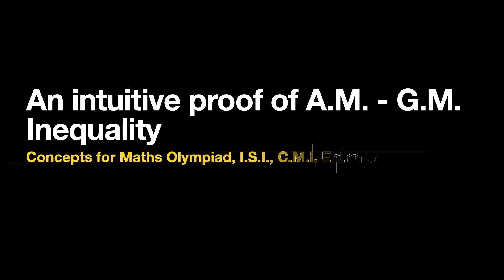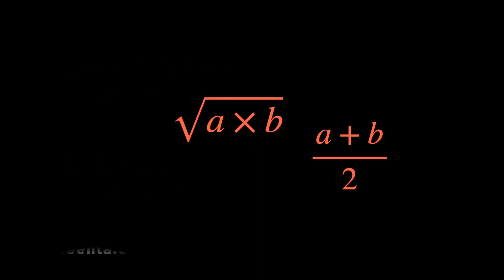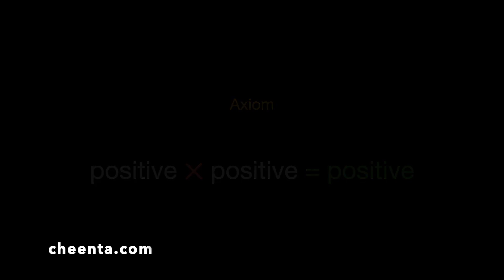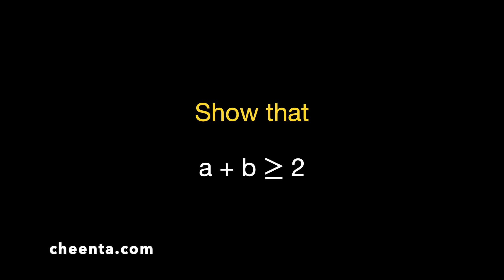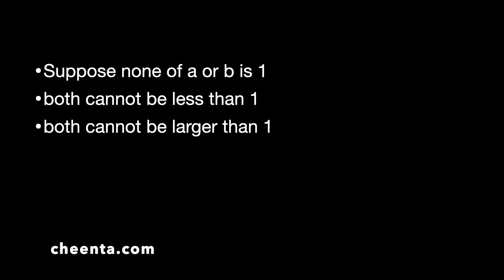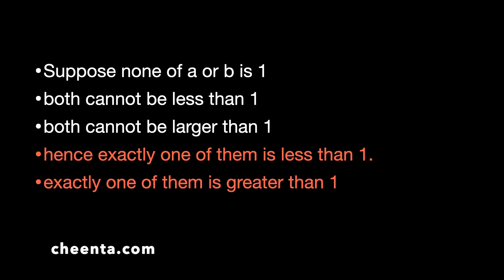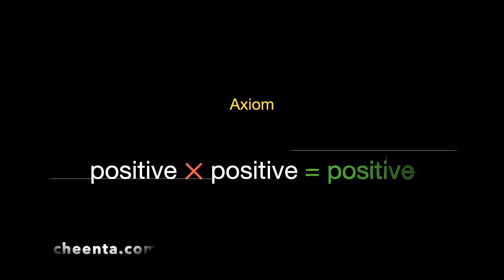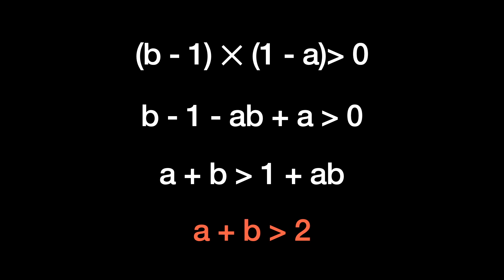An elegant proof of AM - GM Inequality - Part 1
An elegant proof of Arithmetic Mean - Geometric Mean Inequality.

Happy learning!